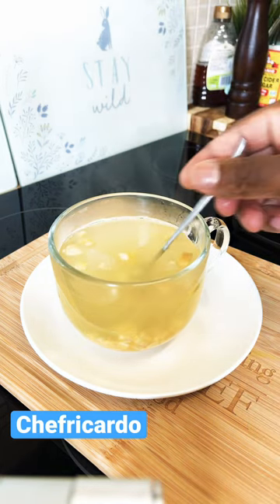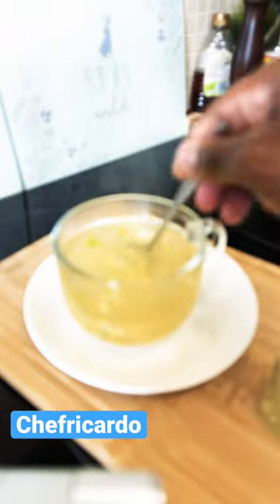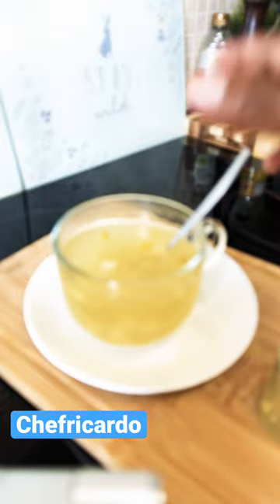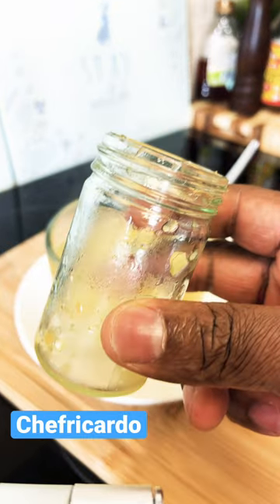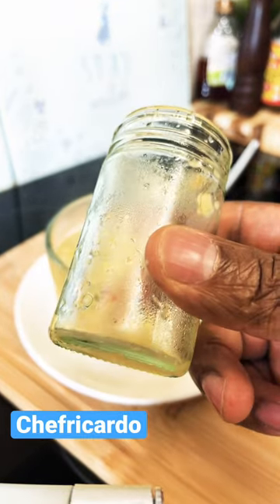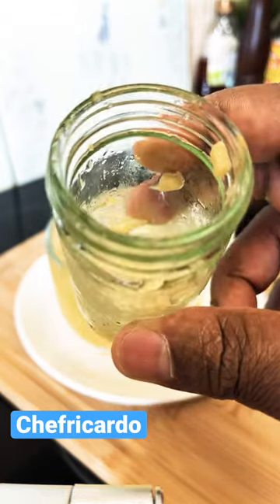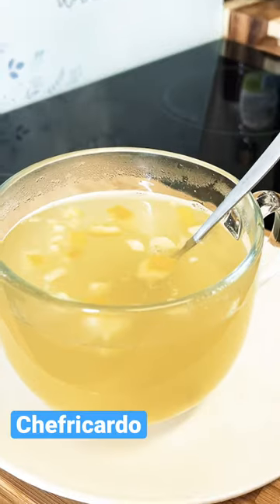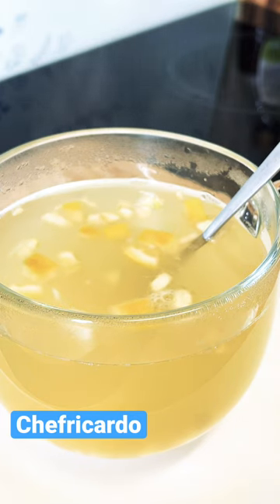💯 times stronger like this lemon and garlic killer of all bacteria and fungi